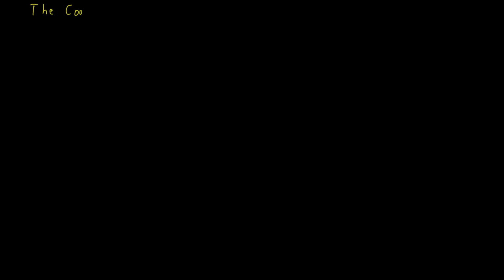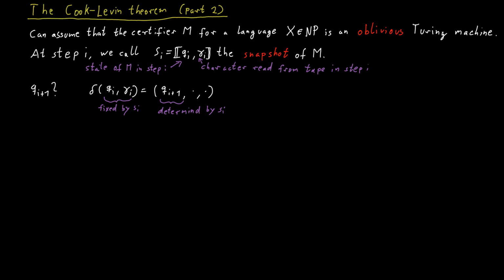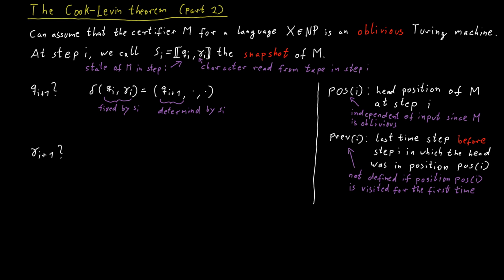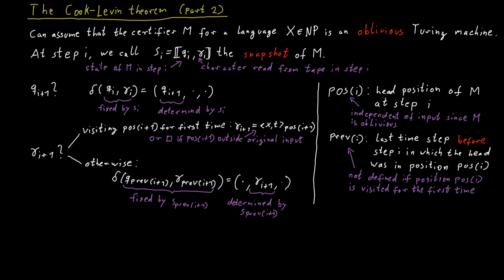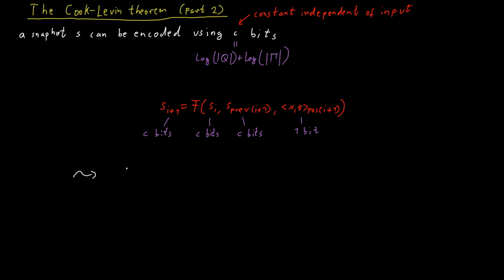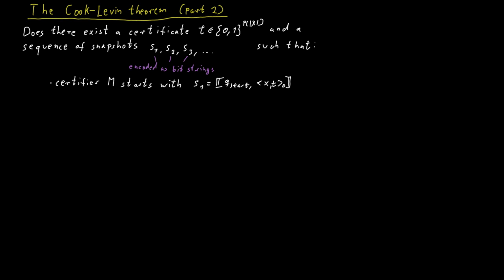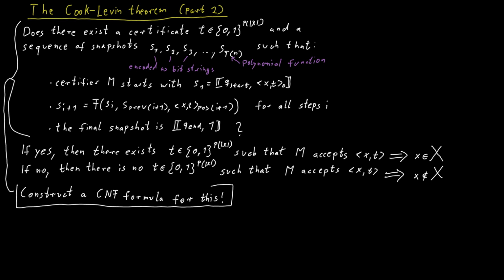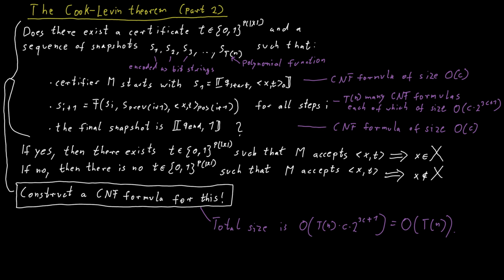The Cook-Levin Theorem (part II)